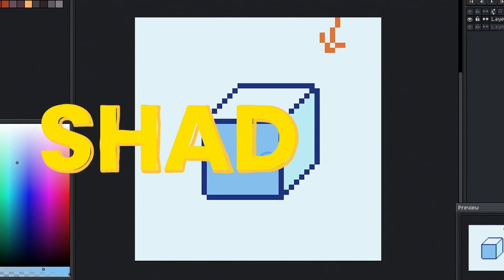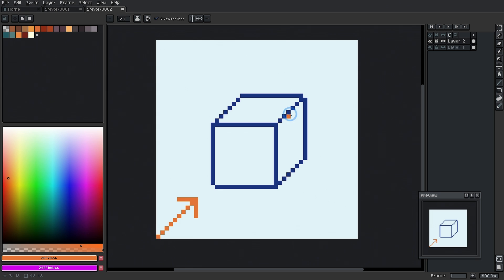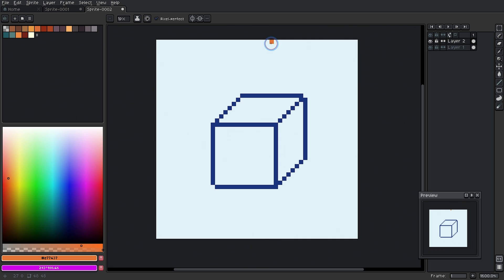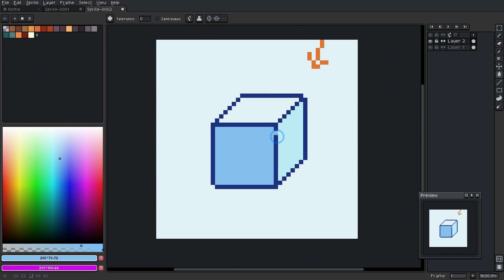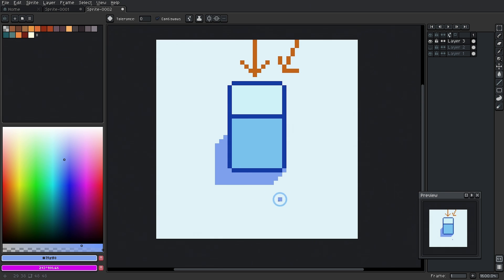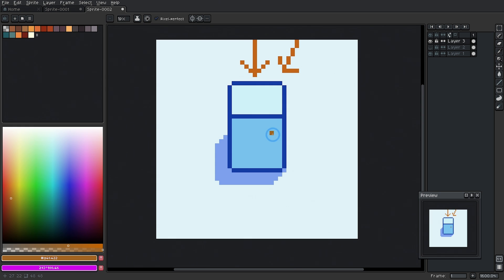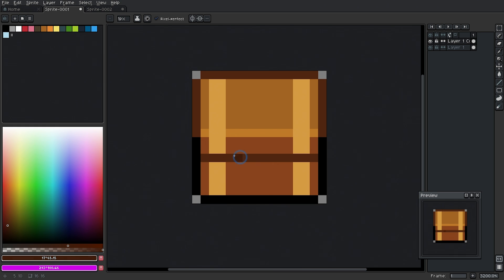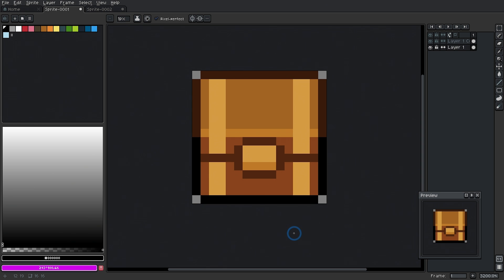Pixel Art Shading Basics - Pixel Art Tutorial for Beginners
Here's how I shade my pixel art.  Even if you have NO ART EXPERIENCE, this should be easy to understand even for beginners!